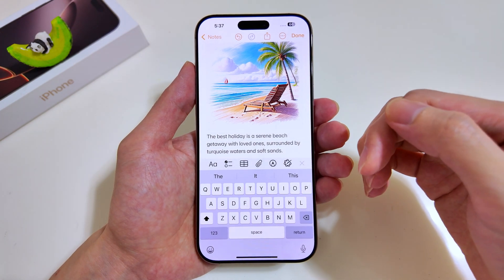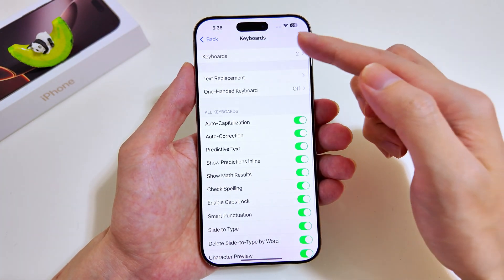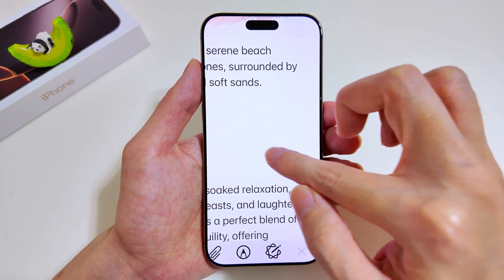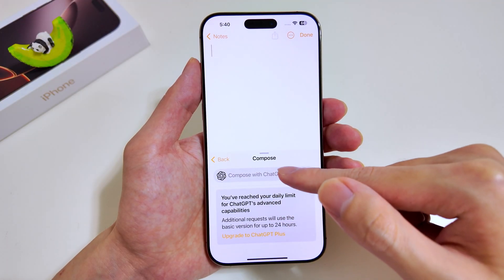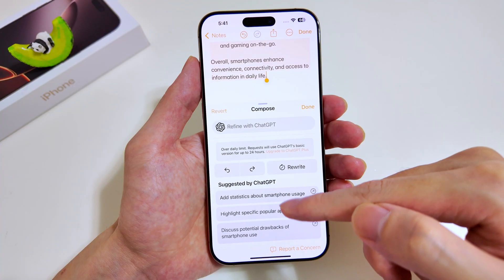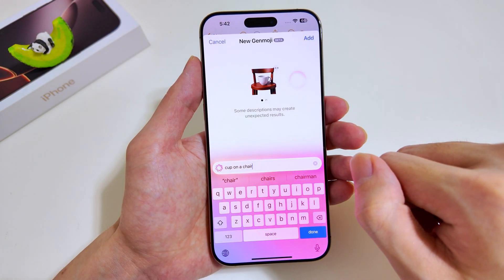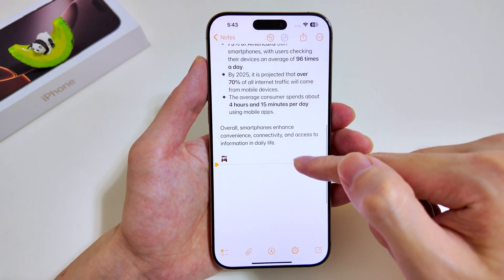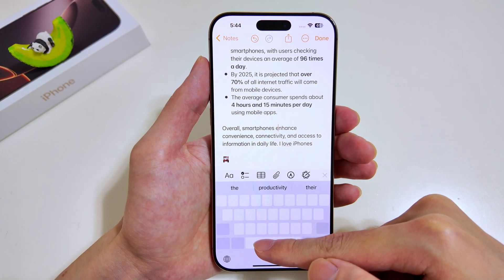iPhone Keyboard Tips You Need to Know in 2025!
Unlock hidden features with these essential iPhone 16 Pro Max keyboard tricks:

1. Effortless Domain Extension: Quickly add ".com," ".uk," and other domain extensions
2. Emoji & Image Magic: Generate relevant emojis and even create simple images directly from your keyboard using Apple Intelligence
3. Customize Keyboard Feedback: Adjust haptic feedback and key sounds for the perfect typing experience
4. And many more...

Master these keyboard tricks and elevate your iPhone 16 Pro Max typing experience to the next level!